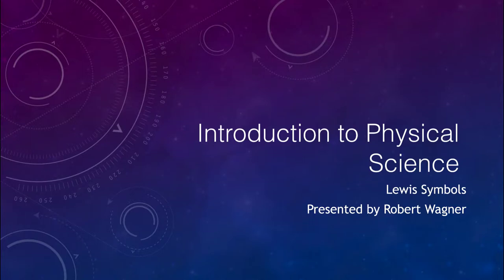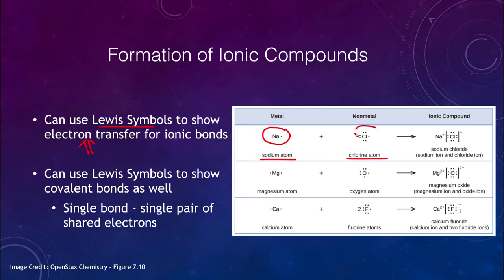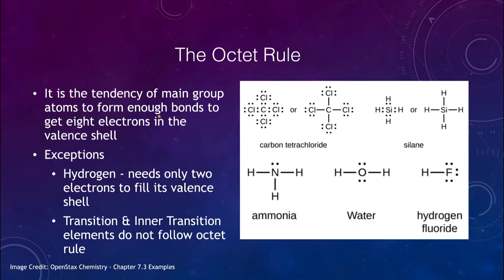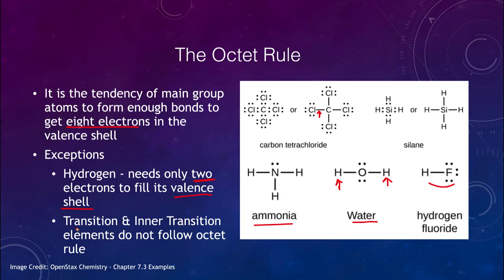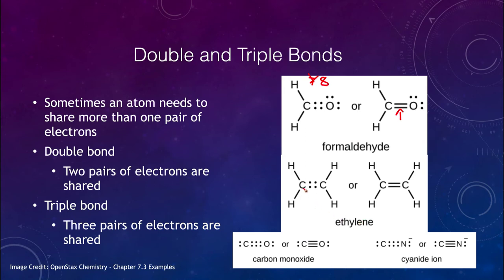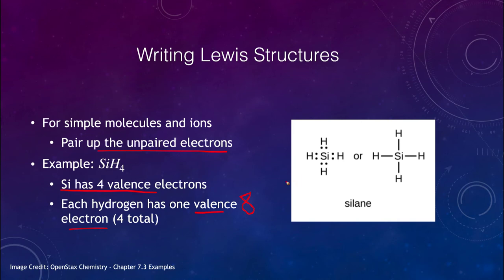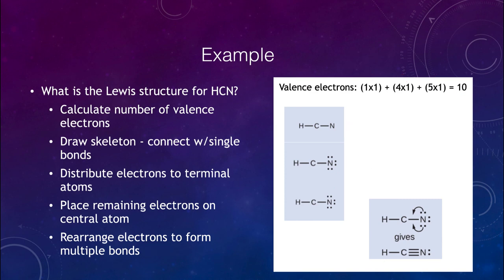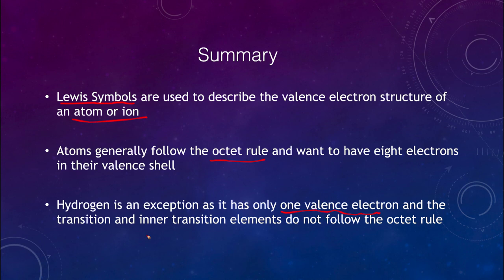Lesson 11 - Lecture 5 - Lewis Symbols - OpenStax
In this video, I will discuss Lewis symbols and how they are used to show the valence electrons and help us see how electrons can combine together in molecules by sharing their electrons.